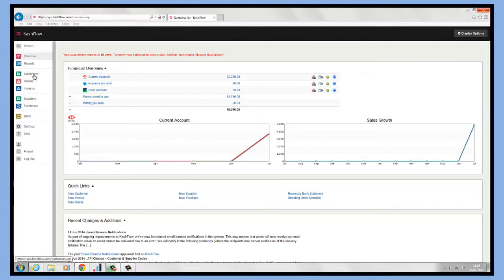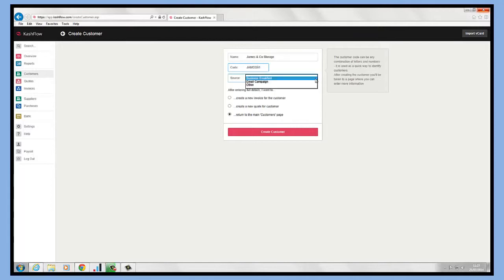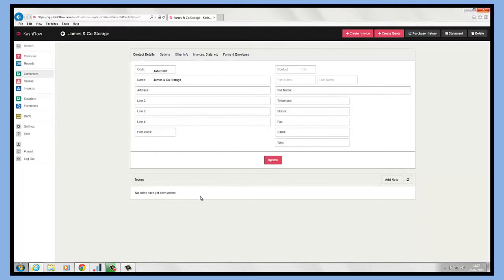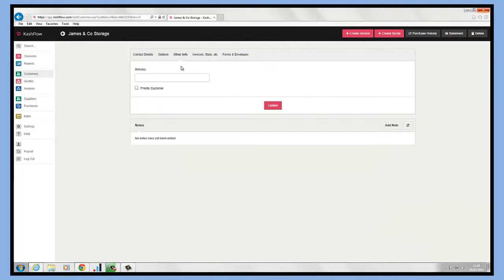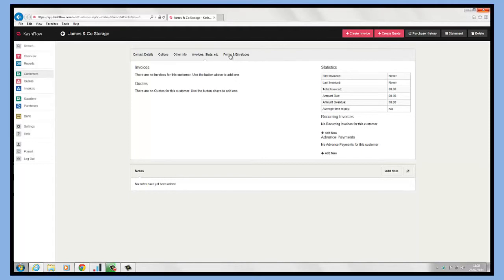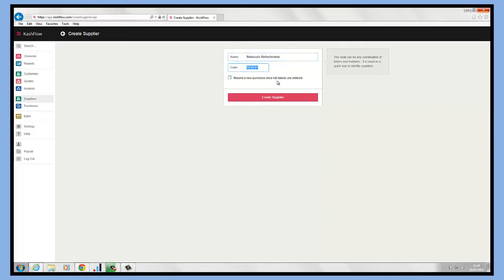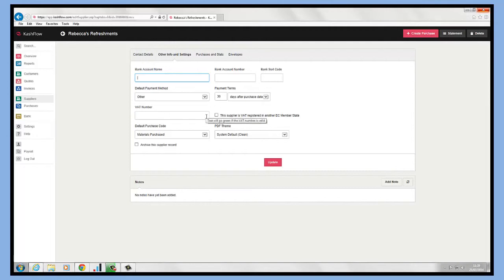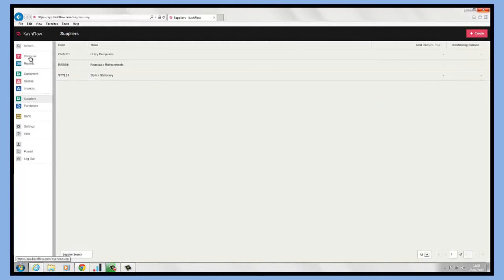Kashflow Tutorials Creating customers and suppliers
At MGC Hayles we want you to get the most out of your Kashflow subscription. So here'a a nice tutorial to help you set up your customers and suppliers